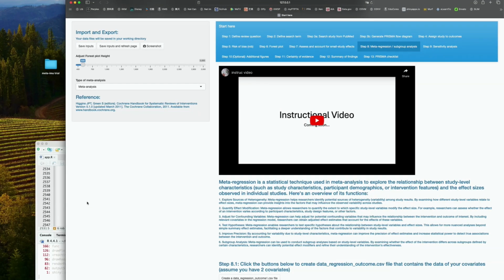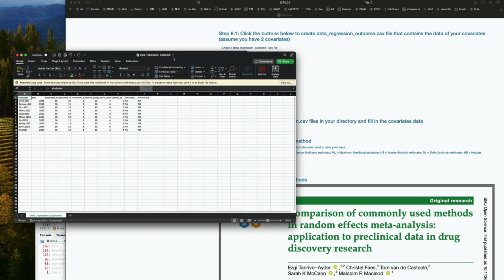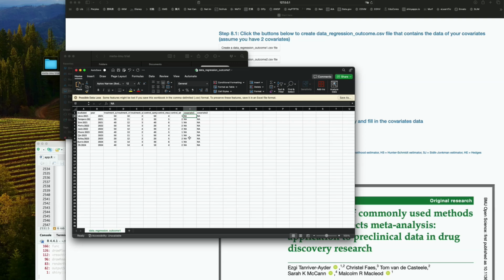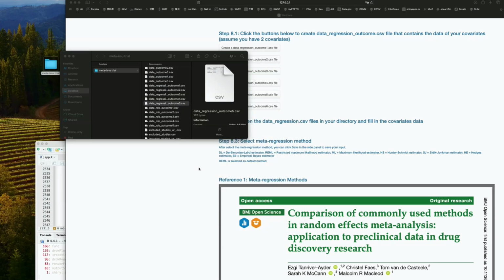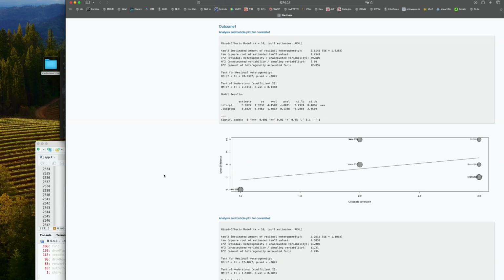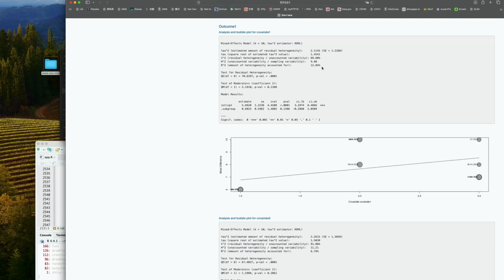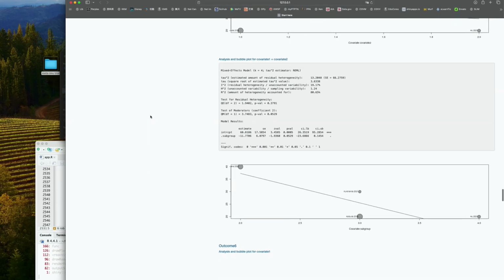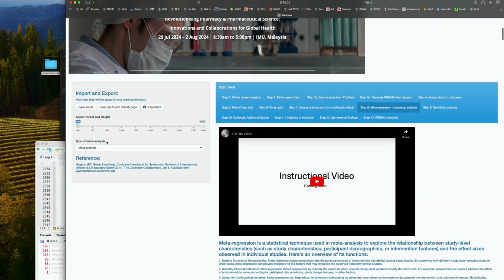Systematic review with Standard Meta-Analysis, Step 8: Meta-Regression / Subgroup Analysis